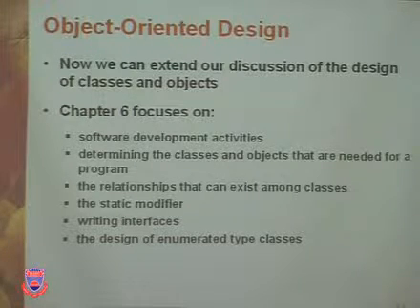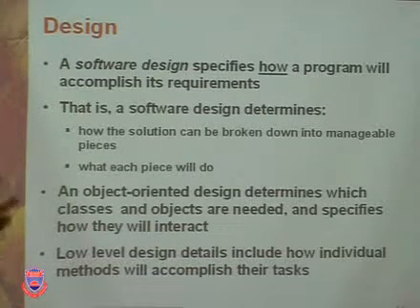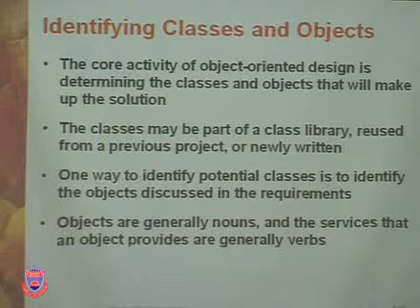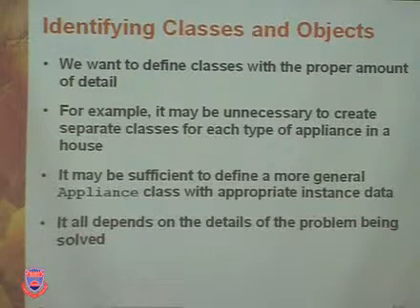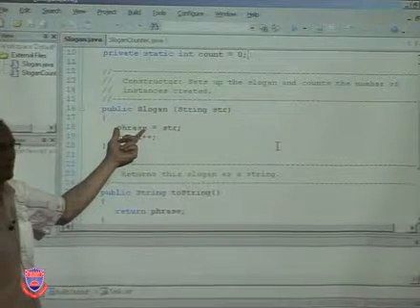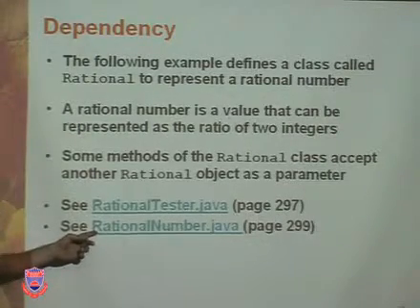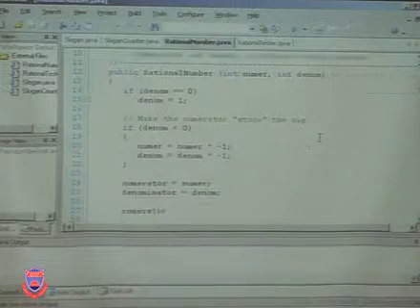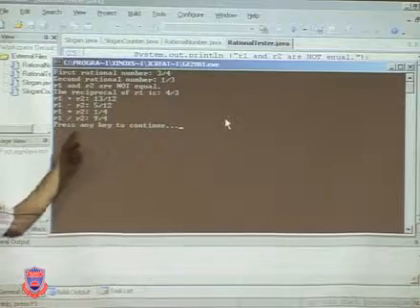CS 102 Algorithms and Programming II Lecture 11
Program Development